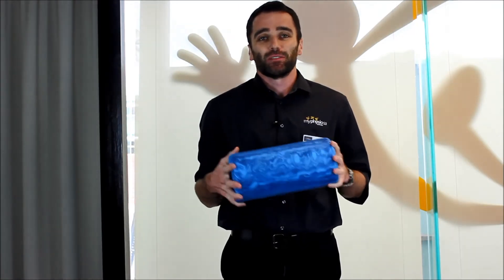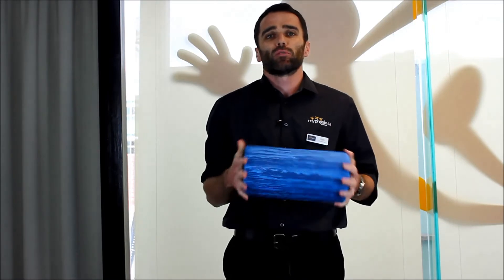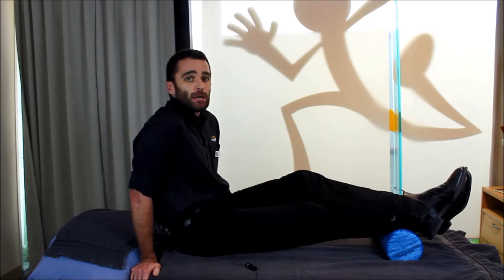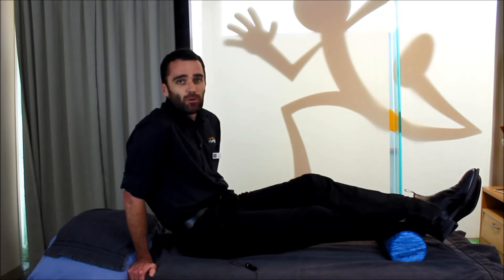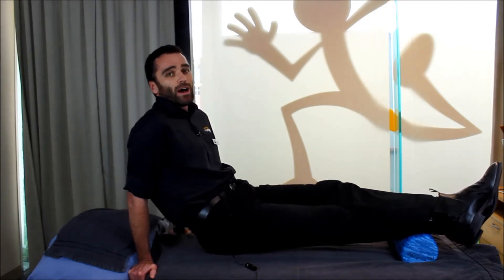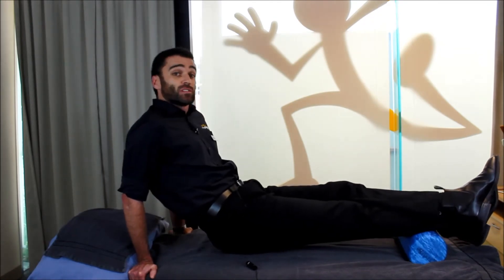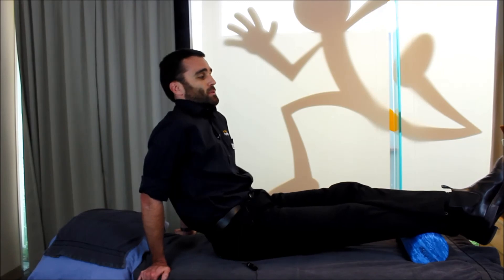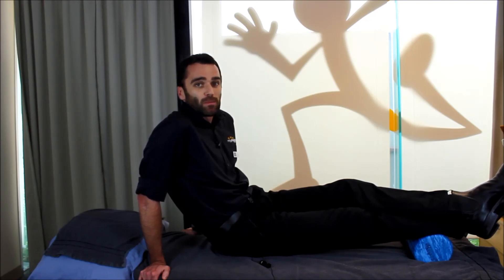How to use a foam roller to loosen your calf muscles by my Physio SA Adelaide Physiotherapist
Tom Peters, Associate Physiotherapist from myPhysioSA North Adelaide, teaches how to loosen your calf muscle by using a foam roller.  Tom demonstrates the best way to use the roller with key tips on the exact technique that works best.  He uses the calf as his example, but this technique can be applied to all your leg muscles including: hamstring, quadraceps and ITB.
Calf tightness is a common problem for anyone who plays a running sport, goes to the gym or walks. Using a foam roller is a great way to self-massage your calf.  You can find the worst muscle knots and concentrate your pressure to these spots, either on the inside of the calf or the outside by the way you lean your weight.